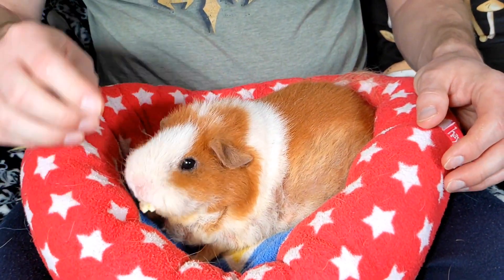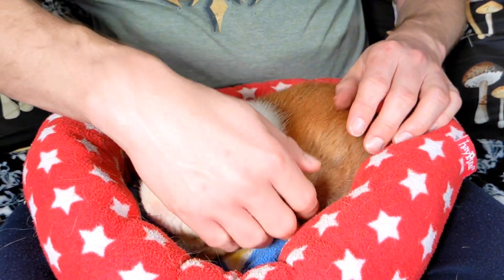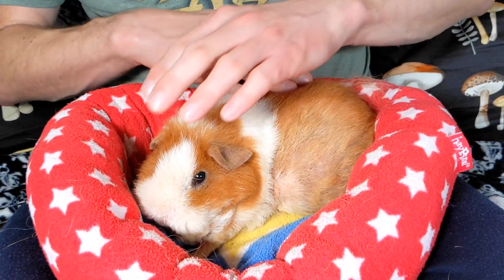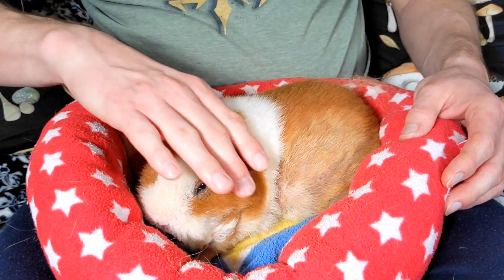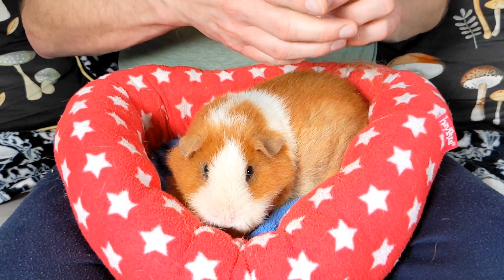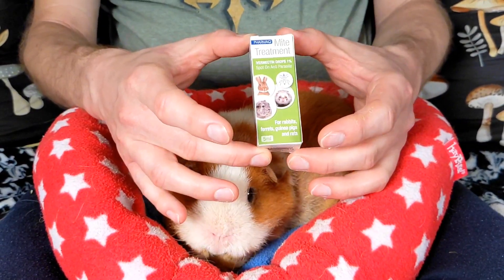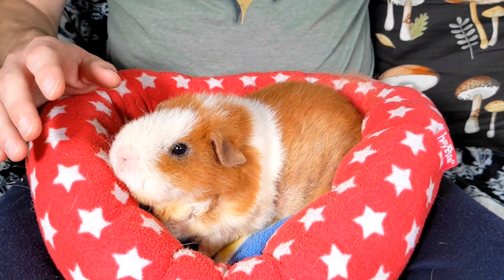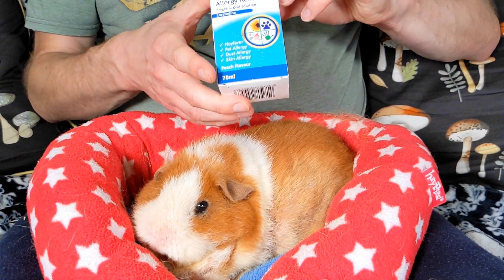🐹 Teacake's Remarkable Health Journey: The Final Update! 🎥 Don't Miss It!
In this heartwarming final update, we unveil Teacake's remarkable health recovery. Witness the incredible transformation as Teacake overcame challenges to regain vitality and happiness. We couldn't have done it without the invaluable help and advice from Scotty's Animals – a big thank you to him for being part of this journey. Join us for this final update where we get to the bottom of health problems and finally get her on the road to a full recovery

🌾 Ready to upgrade your guinea pig's hay to premium quality? 🛒🌿 Don't miss out on this exclusive offer!